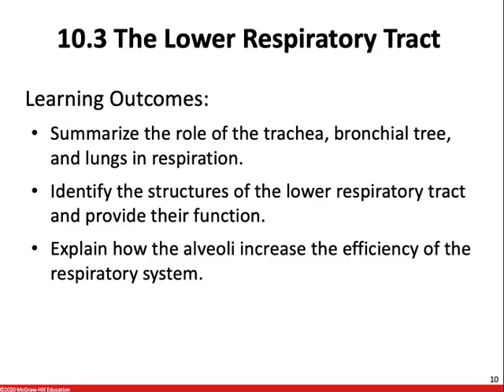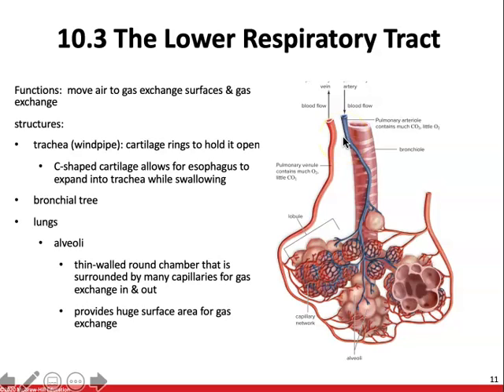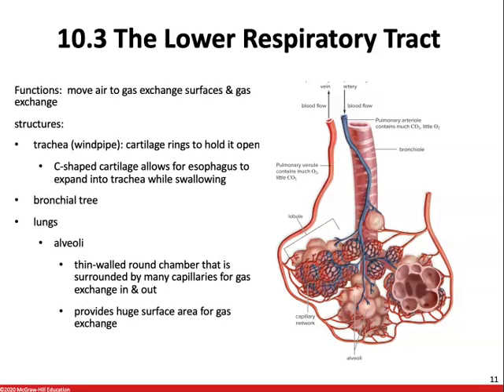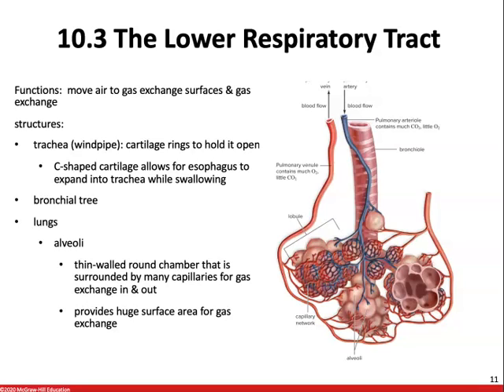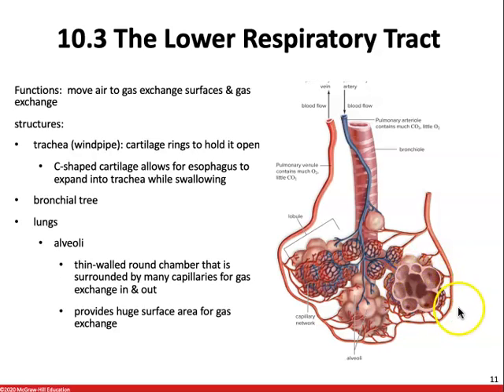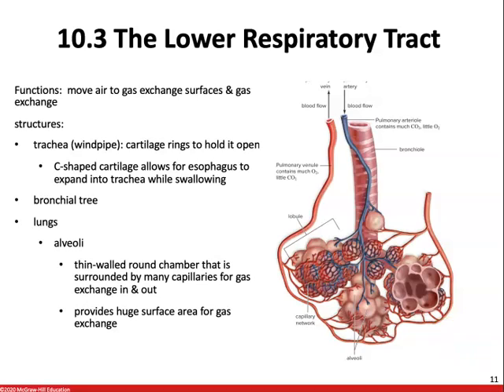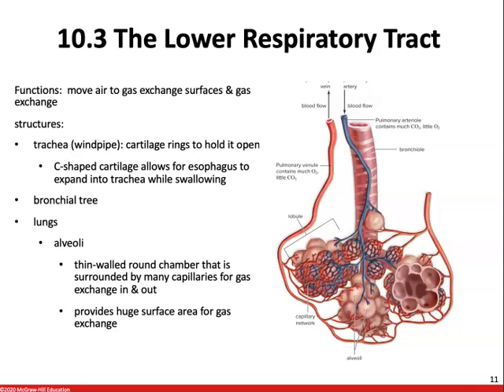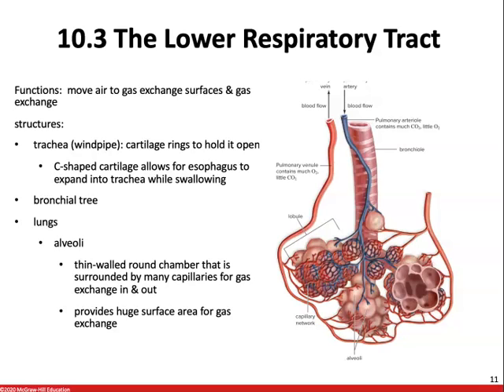10.3 The Lower Respiratory Tract